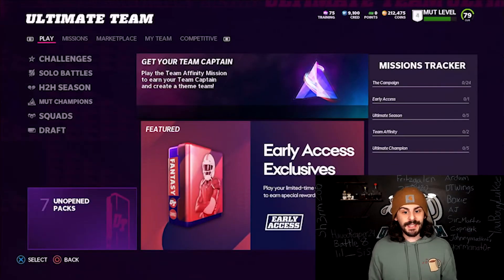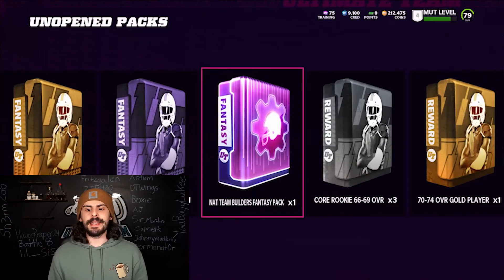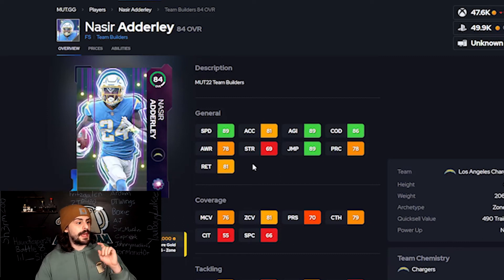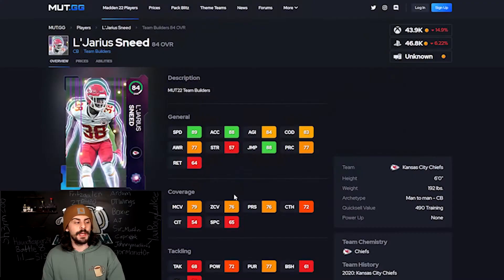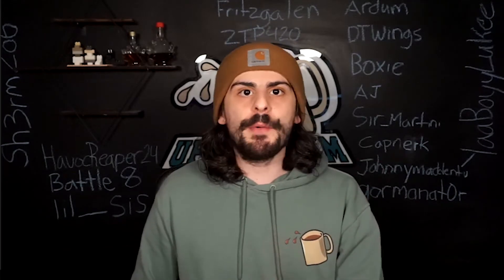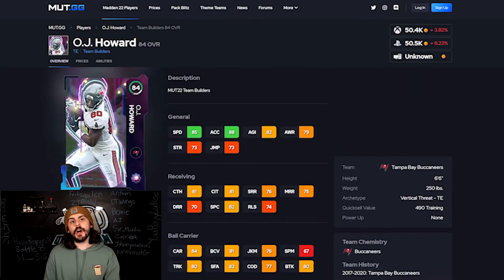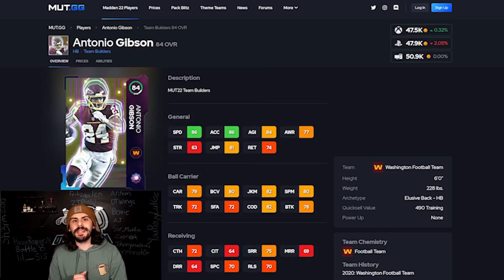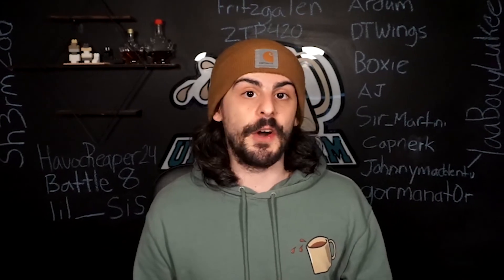HOW TO GET A FREE TEAM BUILDER AND WHICH ONE YOU NEED TO PICK! | MADDEN 22 ULTIMATE TEAM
SOCIALS